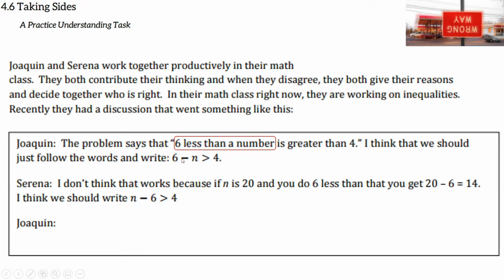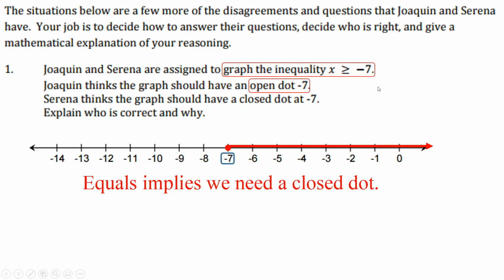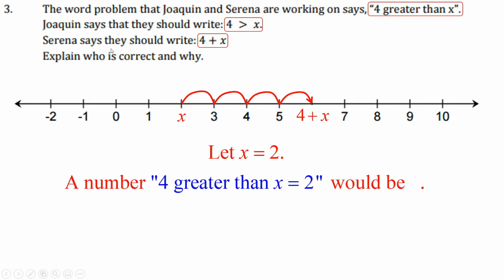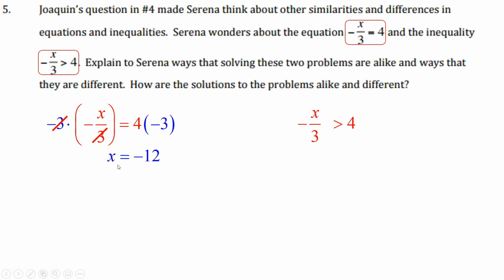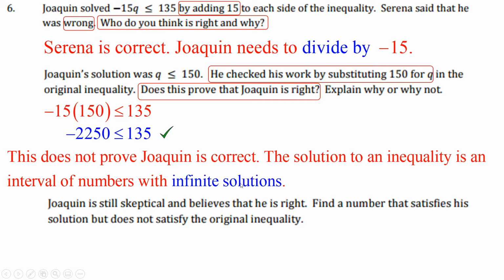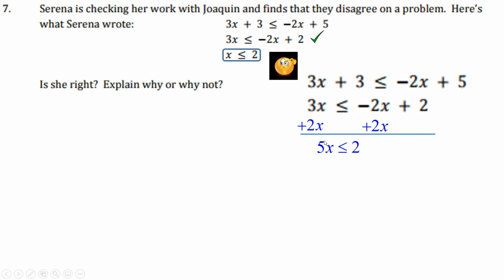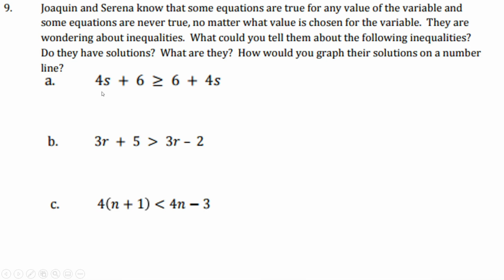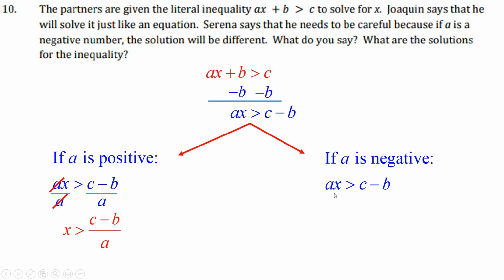IM1 - 4.6 Taking Sides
A presentation of 4.6 Taking Sides for IM1.